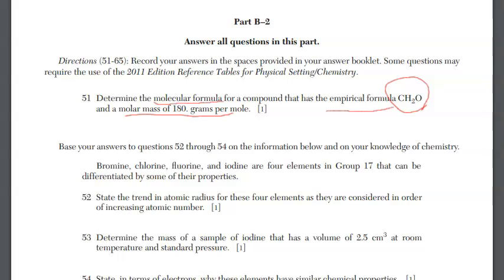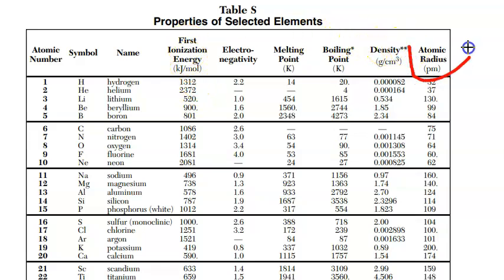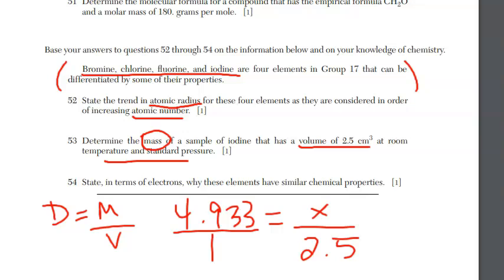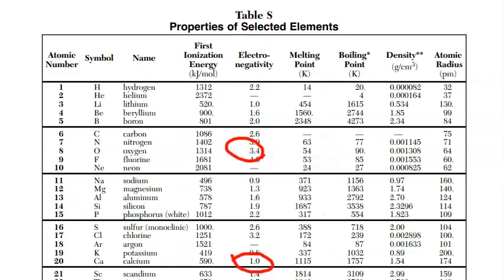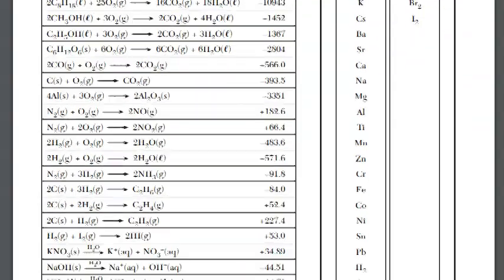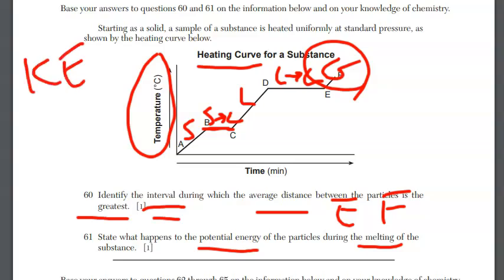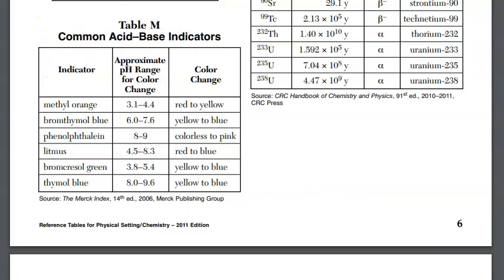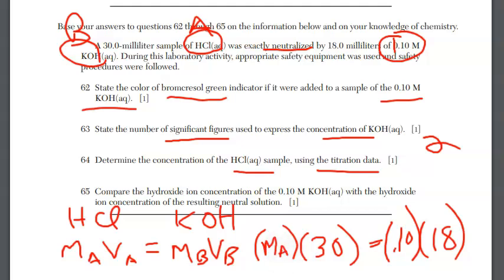Crush the Exam: Chemistry Regents Exam January 2024 Part B-2 Review The Short Answer Questions!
Don't settle for just passing the New York State Chemistry Regents Exam, crush it! When you review old test questions you will put yourself in the best position to do great! Here is a review of the January 2024 test, part B-2 which follows parts A and B-1 which are all multiple choice.